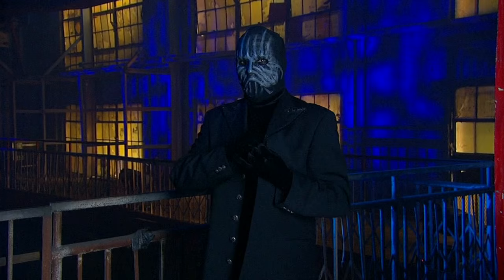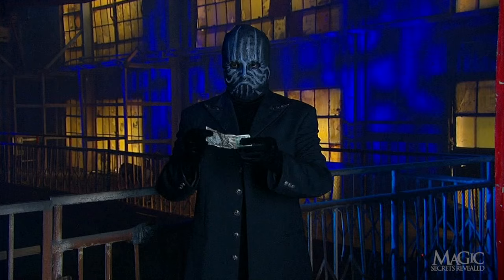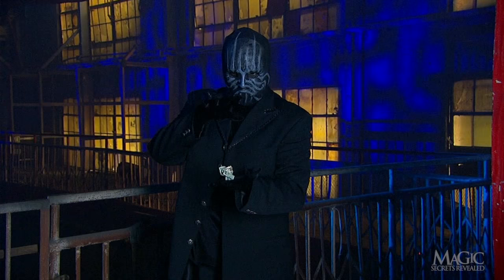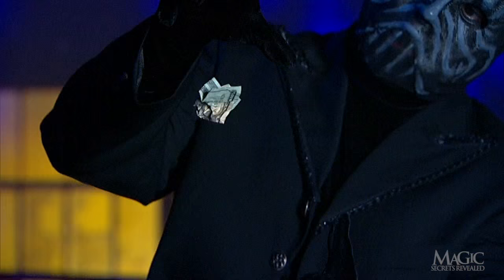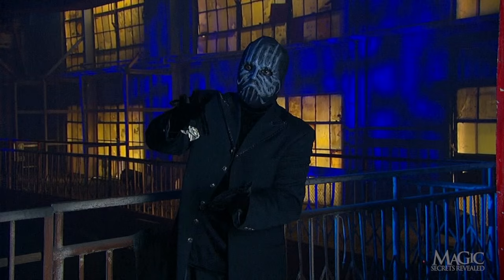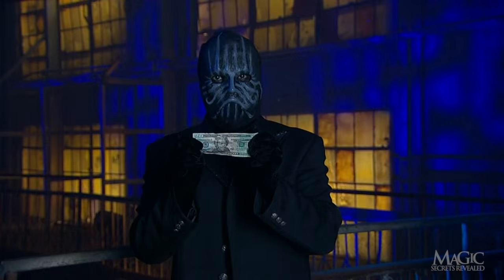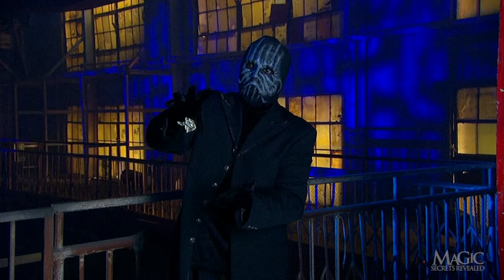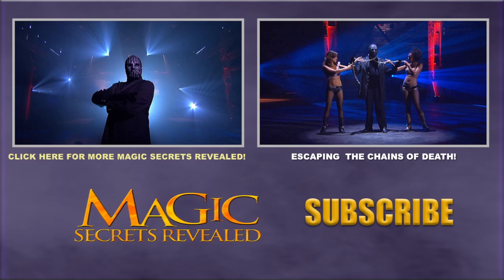HOW TO MAKE A $20 BILL FLOAT IN MID-AIR!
Money doesn't grow on trees but it can dance in the air! Watch to learn the Masked Magician's secret to performing this gravity-defying trick!